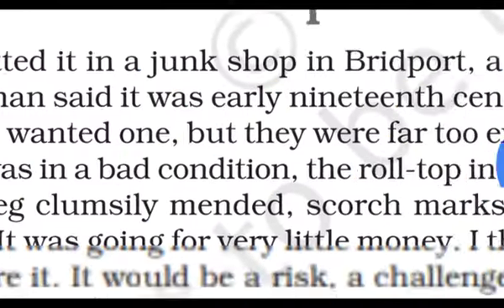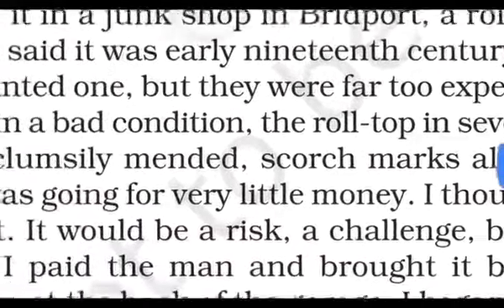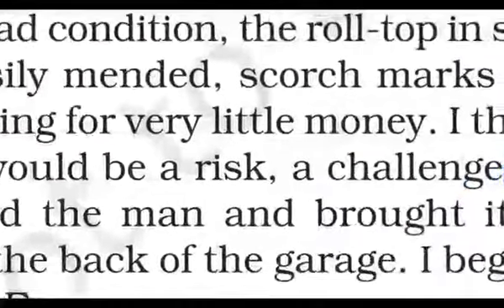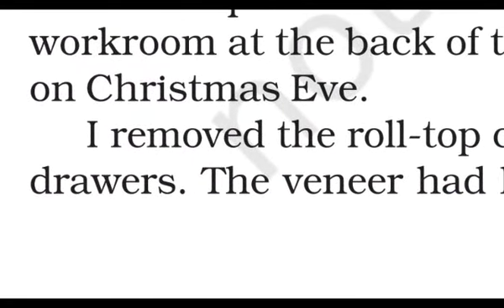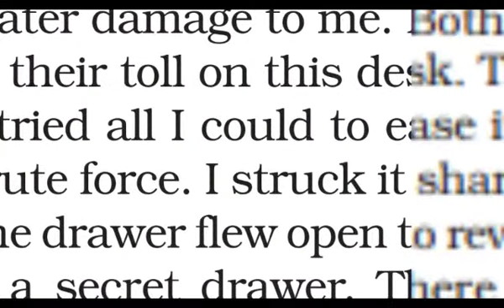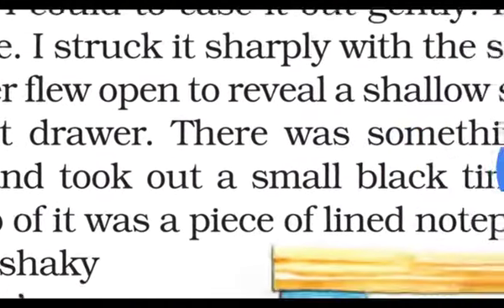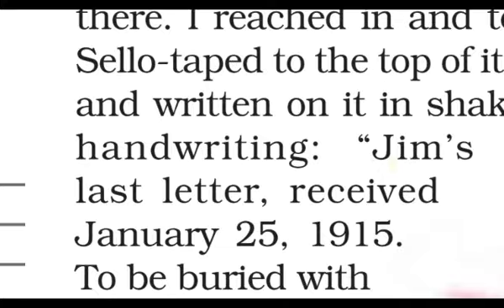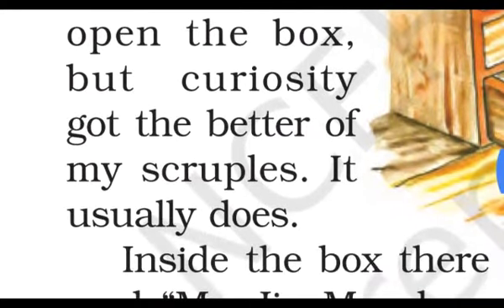ENGLISH CLASS 8 HONEYDEW CH-1 PART-1 BY MR. AZAM